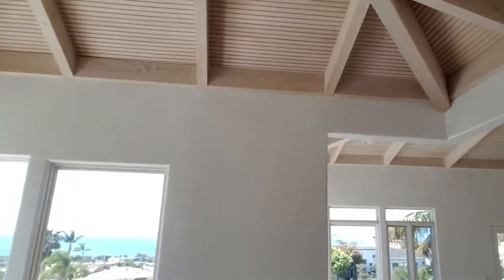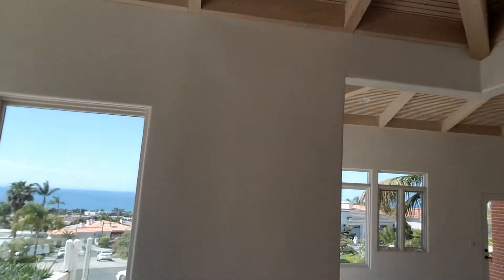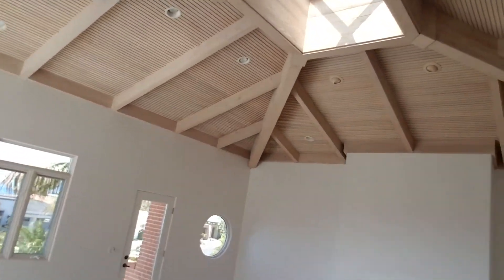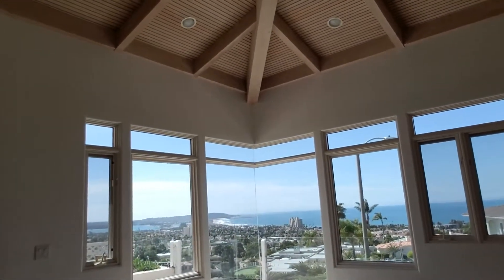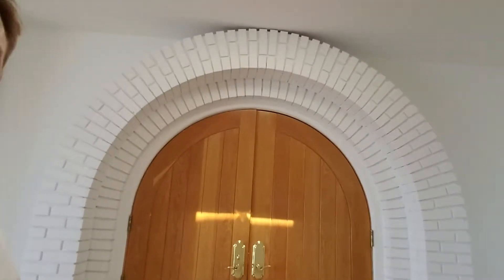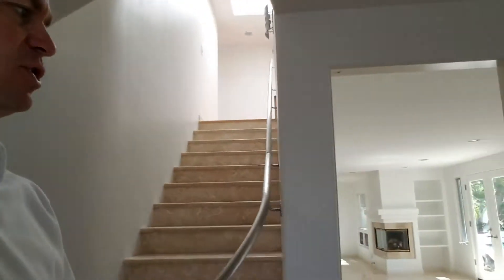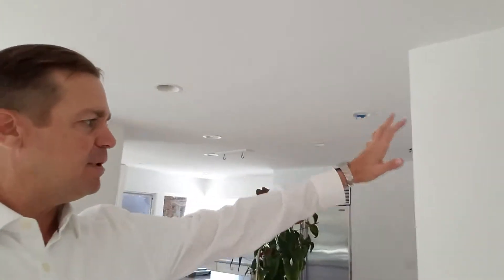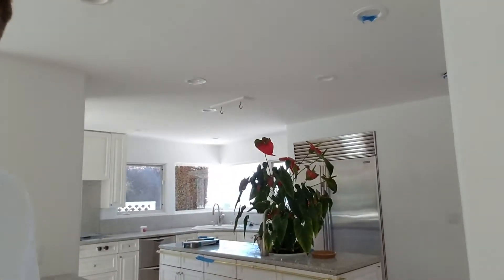Sell This House Episode 2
Transformation of 5479 Rutgers Road in La Jolla.  This property was listed with another broker and sat on the market with no offers for more than half a year.  We were hired to refresh, rebrand, and relaunch the property.  Watch Sell This House La Jolla to follow along with this amazing, budget friendly transformation!